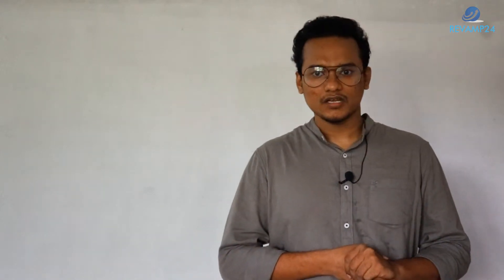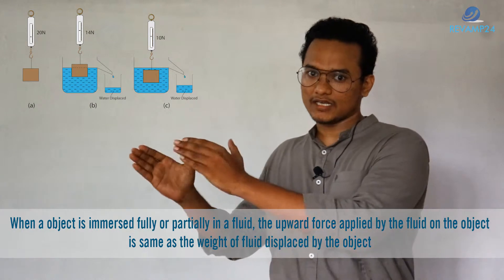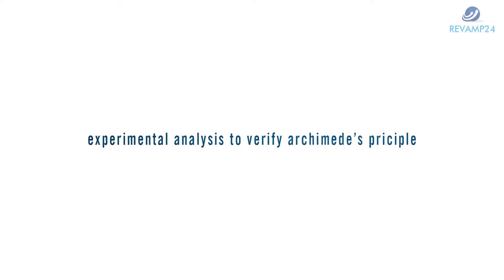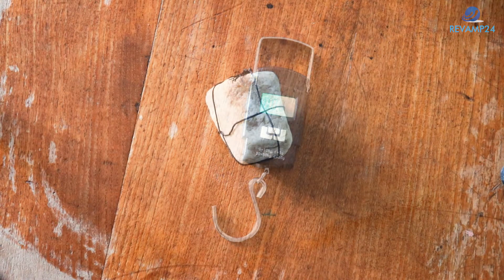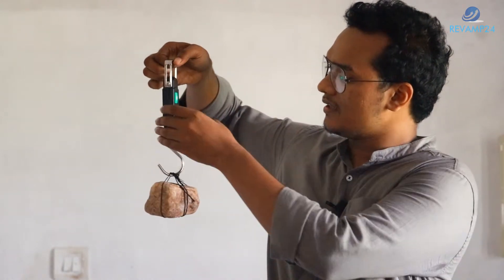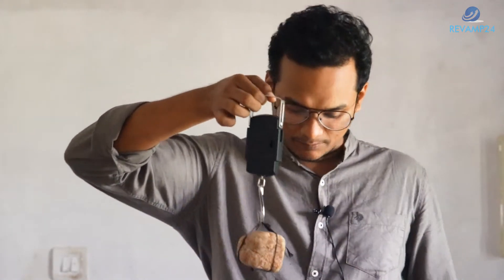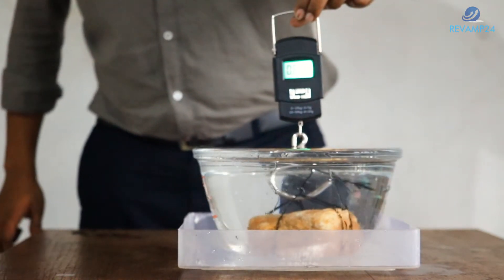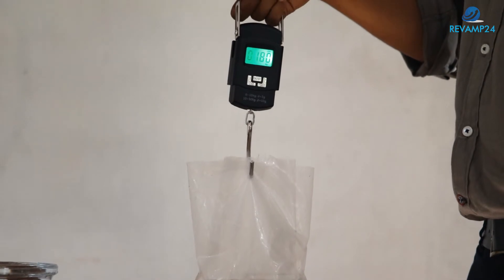Archimedes principle explained in a simple way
We can bet you have heard about the Archimedes principle at least once in your life. But do you know what it really means?